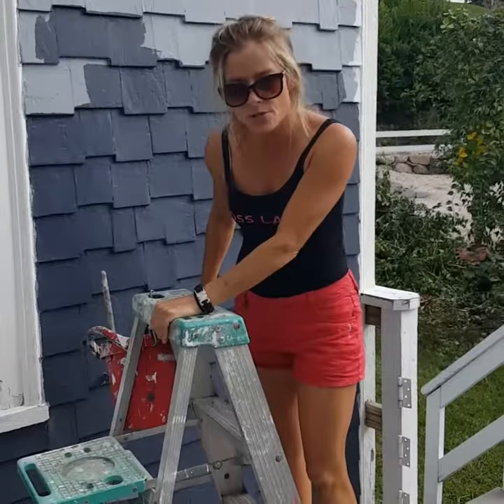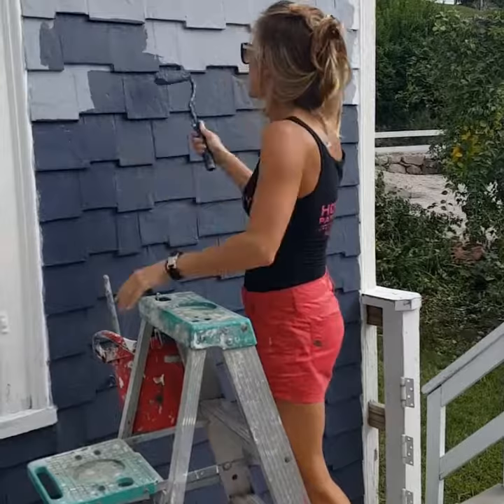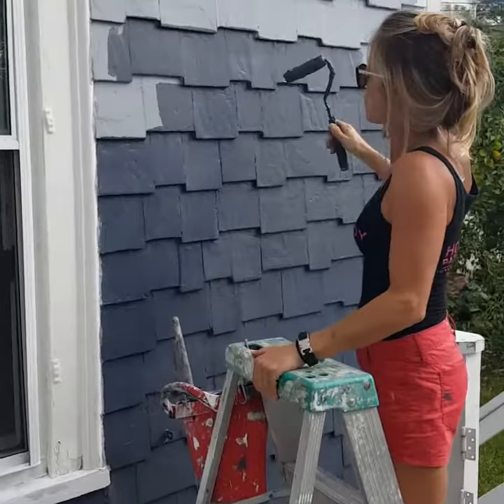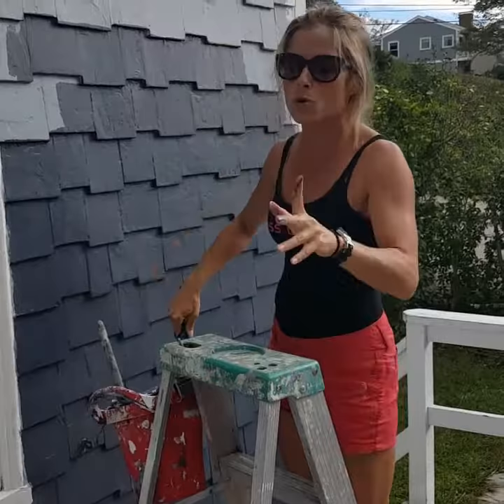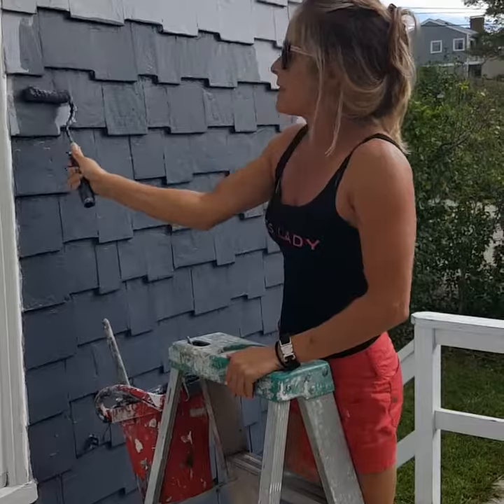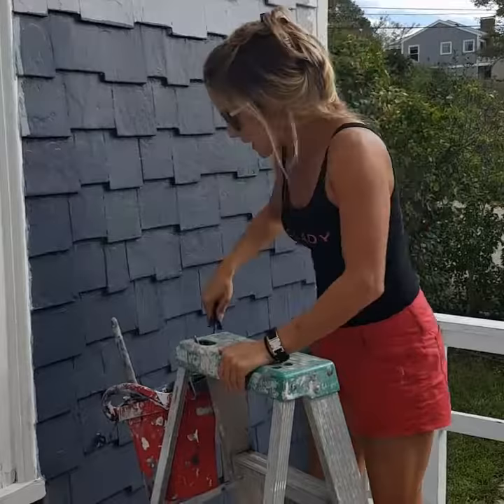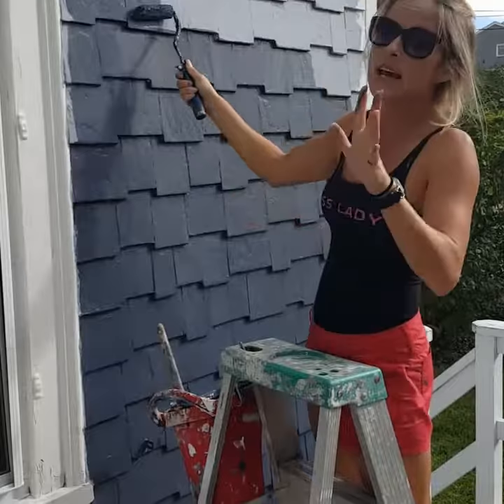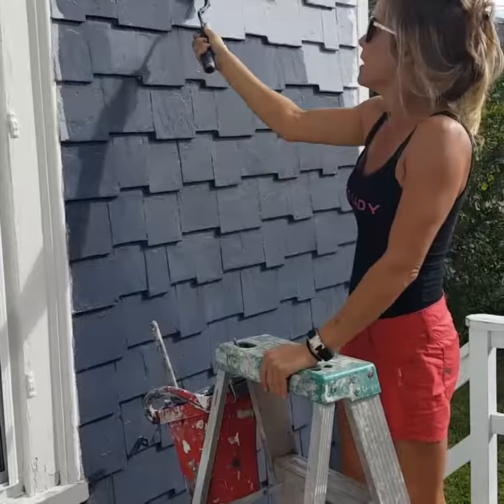Bosslady applies exterior paint to prepped surfaces! Exterior Painting!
Exterior Painting!
After surfaces are properly prepped I use a number of techniques and applicators to achieve our excellent finishes!